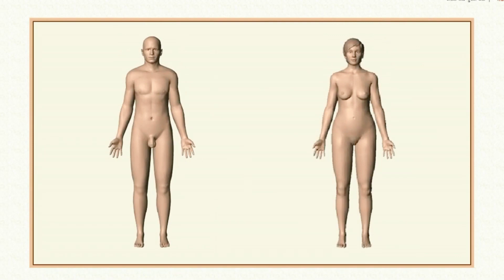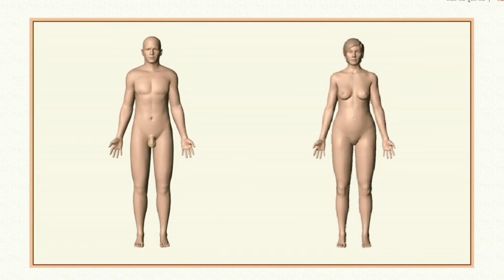HUMAN REPRODUCTIVE SYSTEM (Animation) Short video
human reproductive system, organ system by which humans reproduce and bear live offspring. Provided all organs are present, normally constructed, and functioning properly.
animation video for lass 12th
human reproduction new biology ncert book
quick revision of biology
science short video